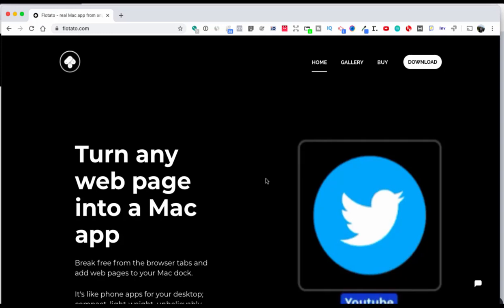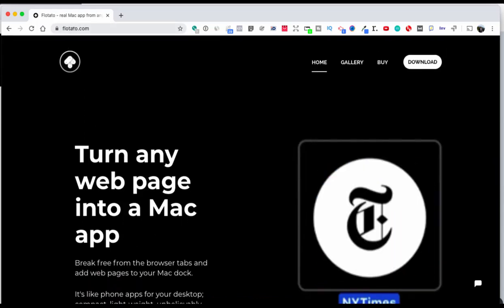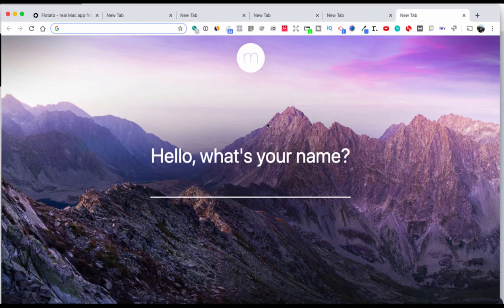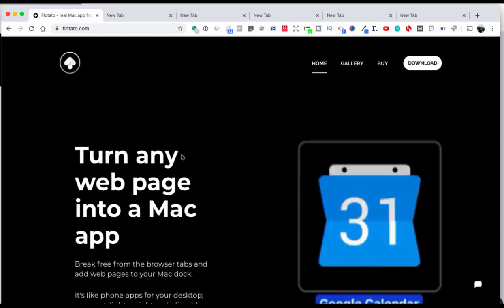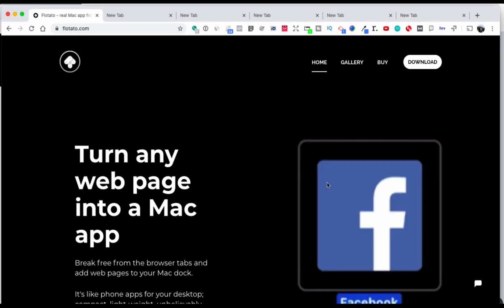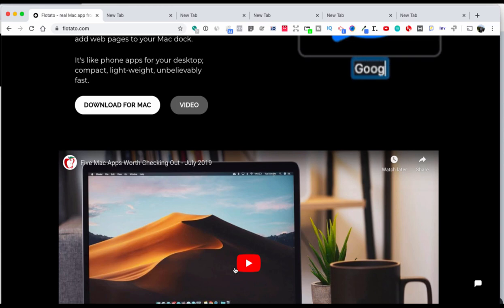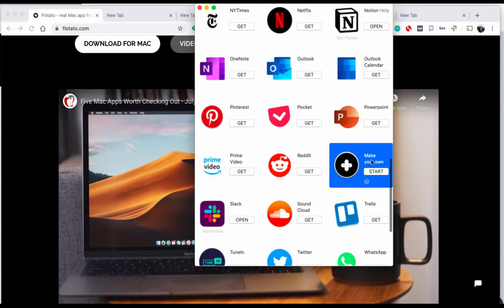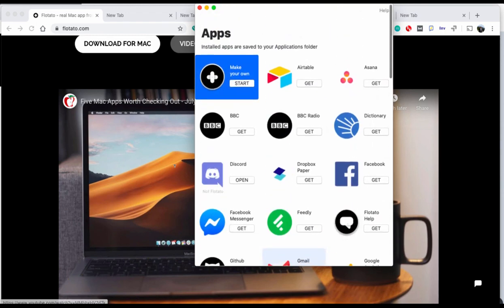Roam Research Add On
The surprisingly simple app that will make using Roam Research even better!